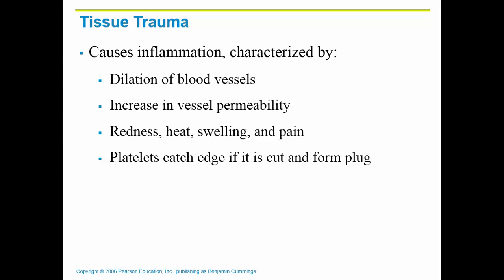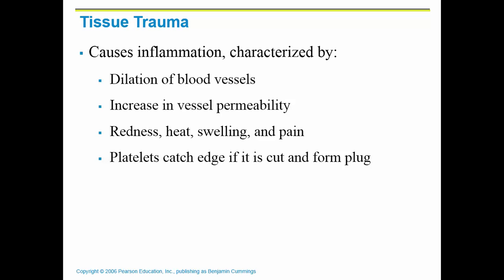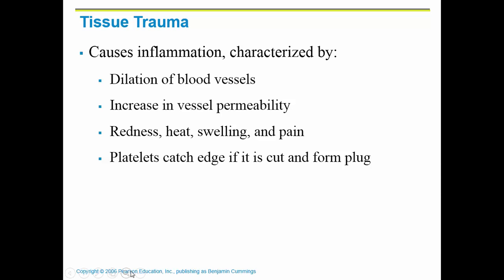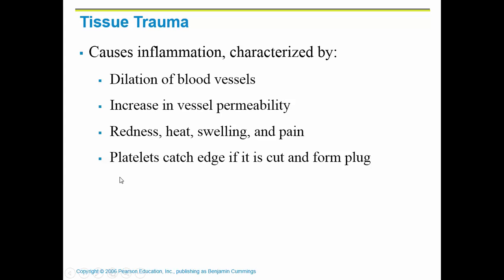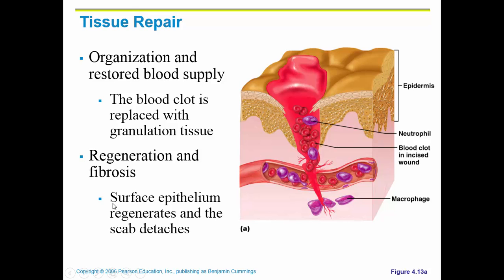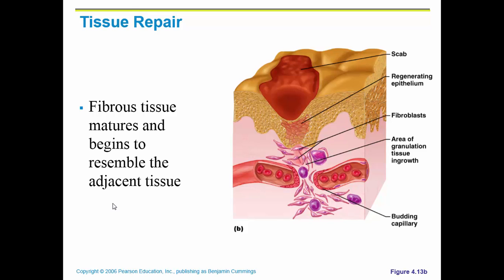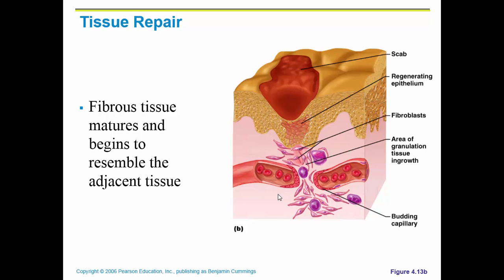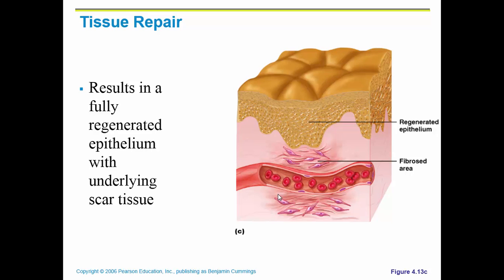Ch. 4 Lecture #7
Tissue damage